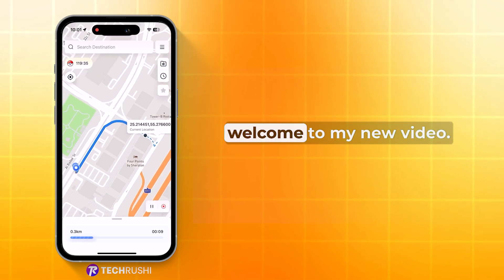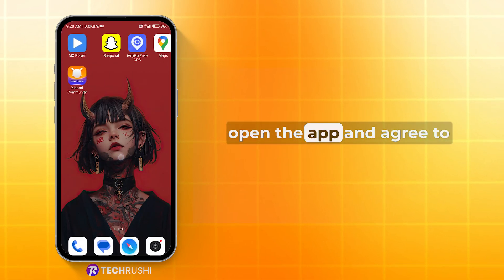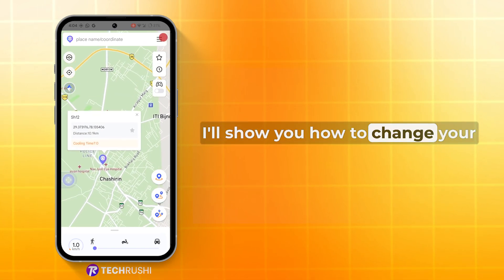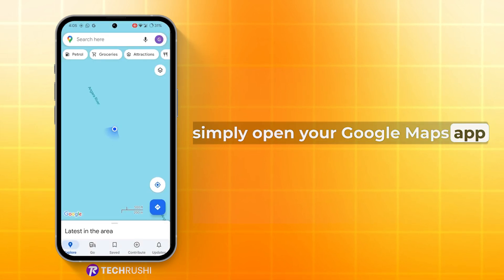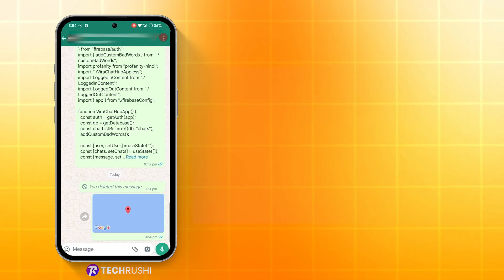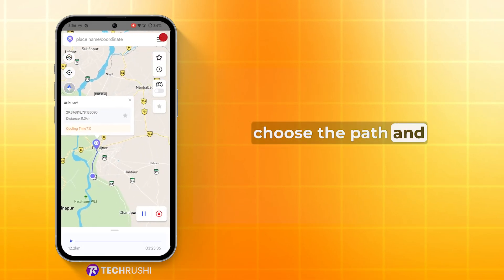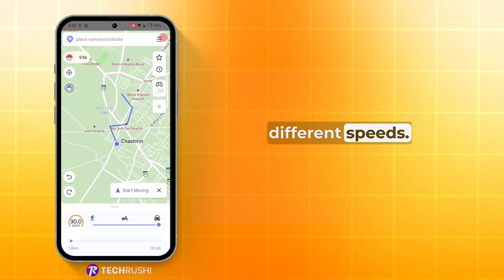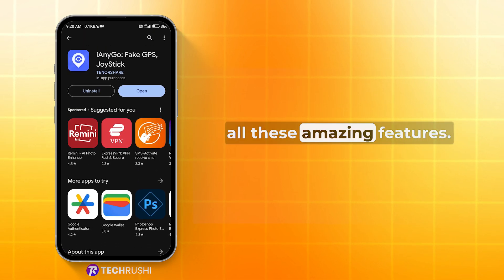Send Fake Live Location On Whatsapp 2024 | GPS Fake Pokemon Go | iAnyGo App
Change location without leaving home - iAnyGo: Fake GPS, JoyStick

⭐Key Features
√ Freely change GPS location to anywhere without jailbreak/root.
√ GPS joystick to flexibly control the direction of movement in games.
√ Works with all location-based apps, such as Pokémon GO, WhatsApp, Facebook, etc.
√ Fake GPS Pokemon Go 2024